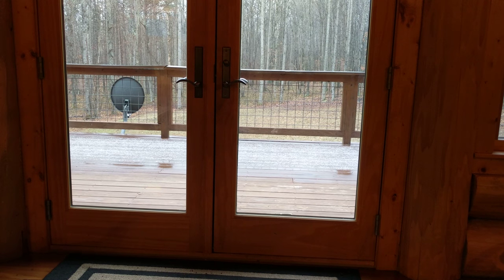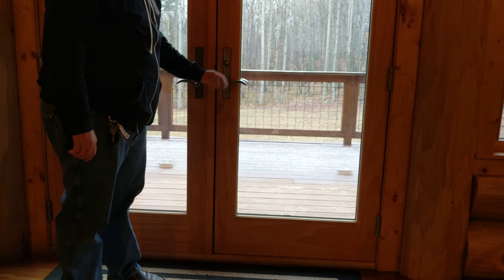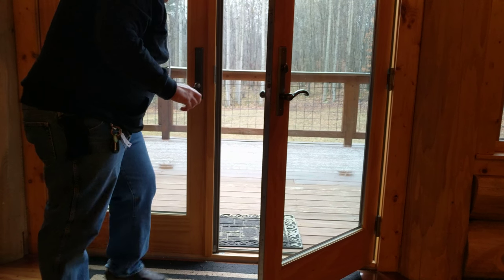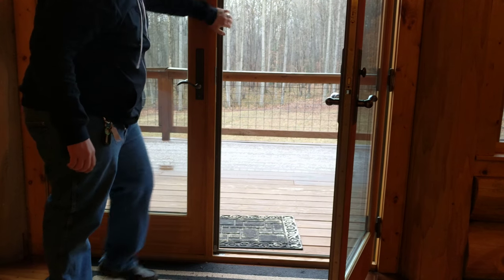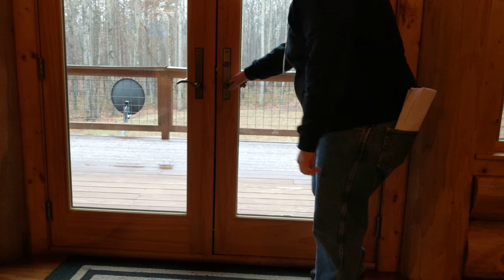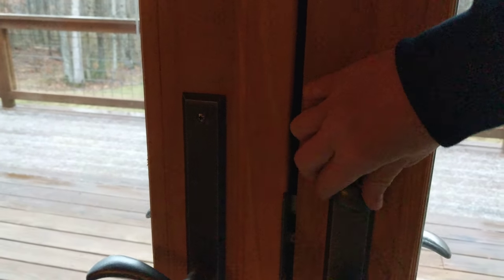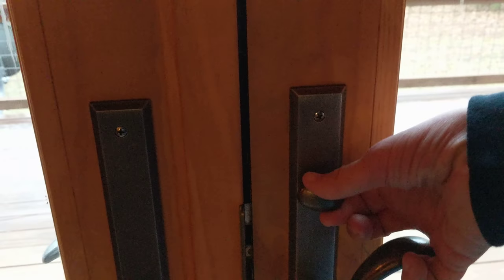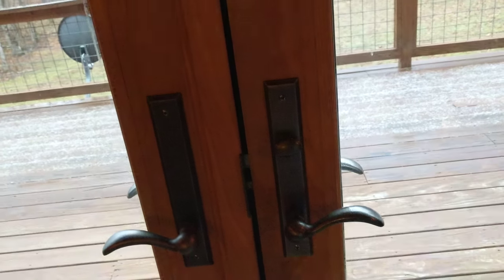Poe's Mountain Lodge, vacation rental cabin, Amissville, VA (How to lock the doors)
Just a quick video to help avoid any confusion about locking the doors at Poe's Mountain Lodge.